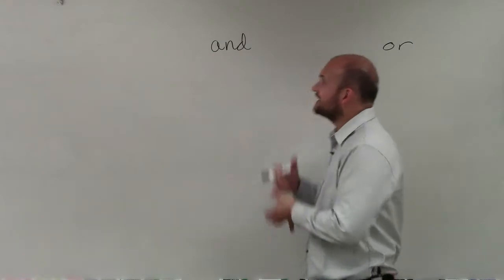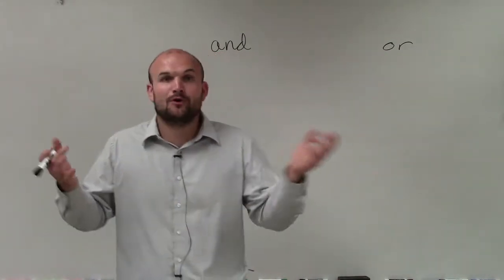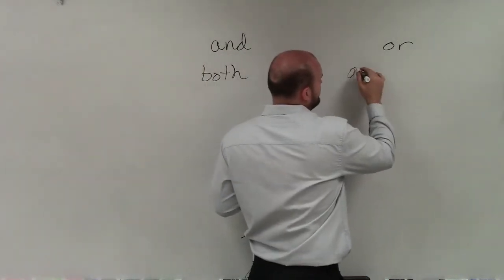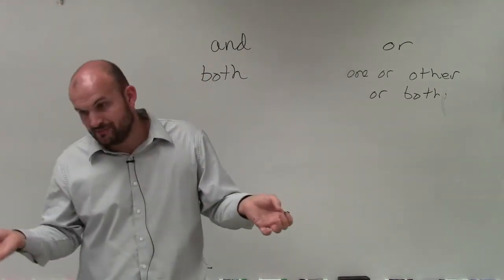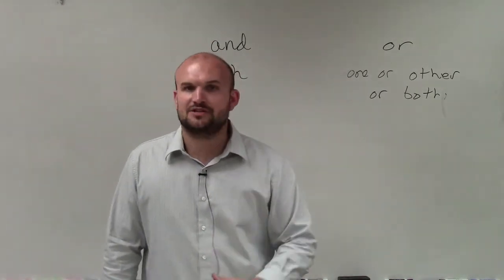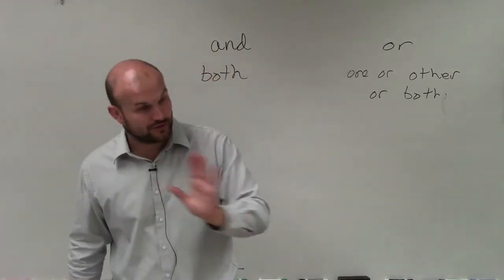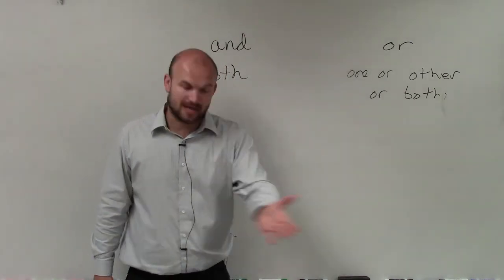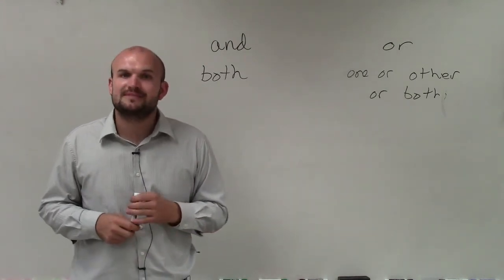What is the difference between an and and or statement